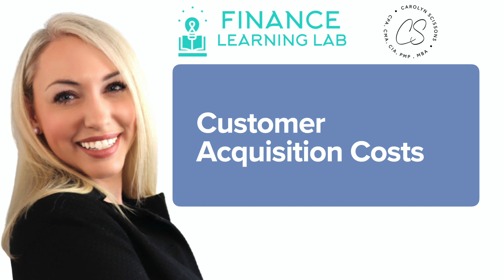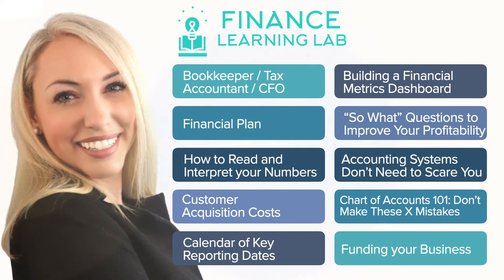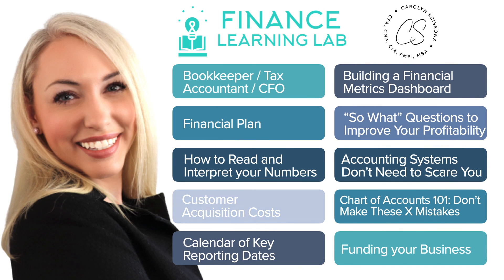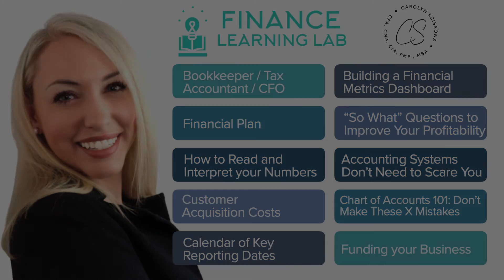Finance Learning Lab - Micro Course on Small Business Bookkeeping and Finance (Part 5 of 10)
So let's talk customer acquisition cost. It is probably one of the most important financial metrics of your business and chances are, if you're like most business owners, it's one that you're not actually measuring. So if you're anything like me, whenever I started into entrepreneurship, I just thought you know what you build a website, customers will automatically come. Well it didn't take too long to realize that customer acquisition cost, whether that is in your time and effort and energy, or whether that's in dollars out the door in marketing and sales spend, acquiring a customer is one of the most costly activities that you're gonna engage in in your entire business. So why is it that so many business owners spend so much of their time and effort thinking about getting leads and converting to sales, yet no one is actually measuring it? So you really need to be measuring your customer acquisition cost.

One of the challenges is that a lot of times, a business owner will decide if their sales are down or their sales are lagging, what they'll do is they'll say, "Hey you know what? We're going to hire a digital marketing firm to help us with this". And sometimes that's the absolute right solution. But sometimes you actually need the help of someone that can come in and can look at the entire business operation that you have in place and look at the entire resources or expenses available to you. They can say, "Look if you're hiring someone that's going to run Facebook ads, did you realize it would actually cost you a fraction to do xyz instead?" But if you're only talking to the Facebook Ads person and you're on the Facebook ads platform, they're going to continuously tell you do more Facebook ads. Exact same idea if you go when you talk to a branding expert. The branding expert is going to sell you on branding. Branding is what you need that's going to increase your sales. You go talk to an SEO person, they're going to tell you SEO. So all of these consultants and specialists are going to really continuously look at the best advantages within their sliver of the world and really encourage you to look at those expenses. Again, a Facebook Ads manager is going to suggest Facebook ads and they'll help you optimize within your portfolio Facebook ads. But sometimes you need someone to look broadly across your entire spend to help you determine how are you spending best. And so someone that can look at your entire cost structure and say, "You know what? Your cost structure entails 3 employees and a virtual assistant and x dollars on marketing spend". You might have those proportions wrong or you might have those proportions in a way that no wonder you're not bringing in sales". And you might hire the best branding person under the sun but they're only looking at a sliver of your portfolio. So customer acquisition cost is such an important metric for you to be measuring because without it, you don't know if your customer acquisition cost is actually profitable. You need to be analyzing the lifetime value of your customer and looking at ways to ultimately optimize it by examining across different channels.

The other mistake that a lot of business owners make when it comes to customer acquisition cost is only looking at hard dollars out the door and forgetting the opportunity cost associated with your time or your staff's time. And where this comes into play a lot is with organic social media. So if you hired a student to do all your social media and all of your content and you think it's very affordable salary, that can be the best decision for you. Or that can be the worst decision for you. It's going to depend on your particular business. But if you're not looking at the results that you're actually generating from those type of activities and comparing it to where those dollars could go instead, you are absolutely going to continue to have lagging sales and you're going to continue to have ultimately lagging profit. Because you're not putting your dollars and your resources in the spots that are getting you the biggest bang for your buck. So I would say if you take nothing else away is go start measuring your customer acquisition cost and measure it across time and measure it across different channels. It is critical to the success of your business and it's critical to your ability to grow.